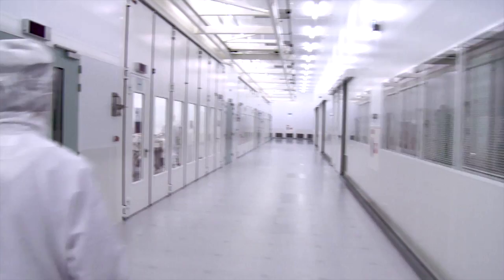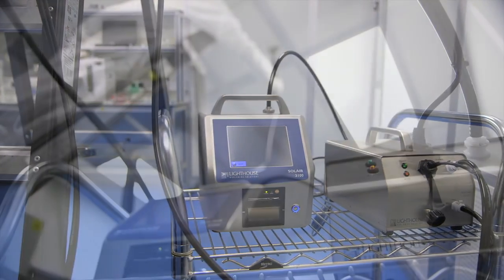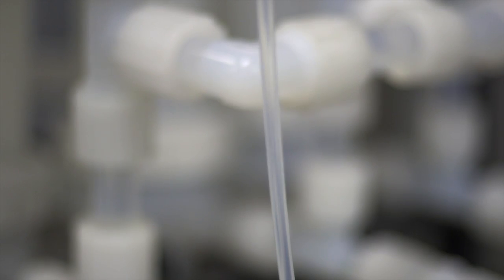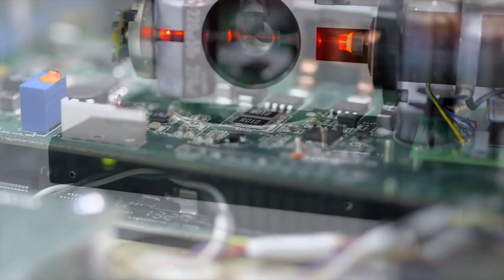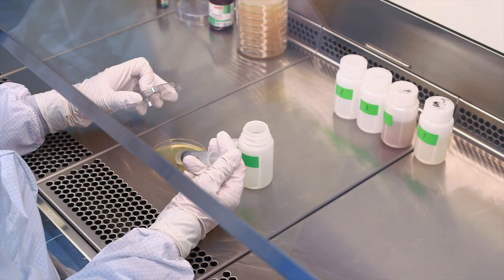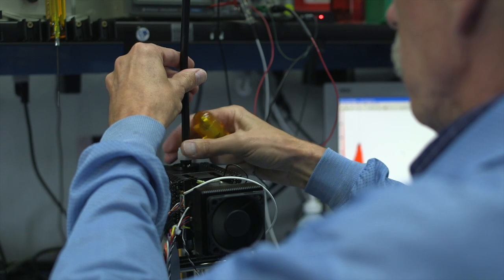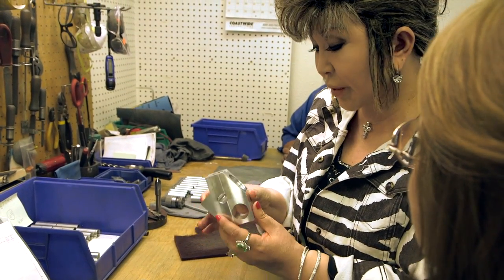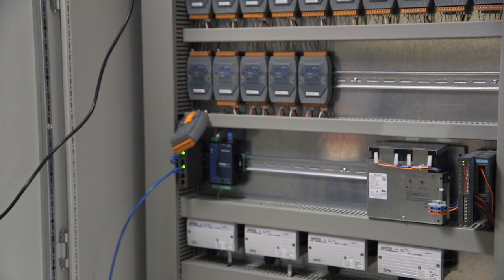Lighthouse Worldwide Solutions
Founded in 1982, Lighthouse Worldwide Solutions is the world’s leading supplier of real time contamination monitoring systems and airborne particle counters. The company has leveraged its superior software design, data integration ability and worldwide support offices to provide its customers with leading edge contamination monitoring solutions. These solutions have allowed Lighthouse’s customers to maintain high product yields through continuously monitoring conditions that may have an adverse effect on their products.